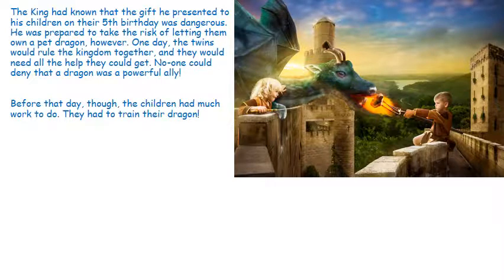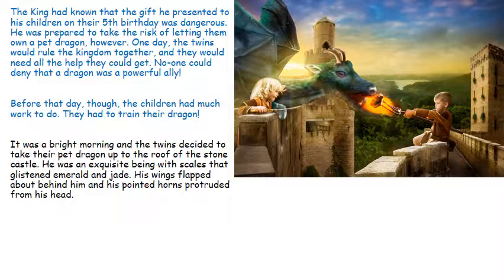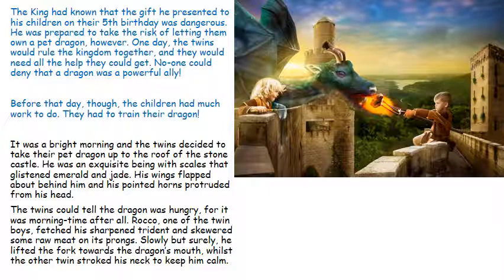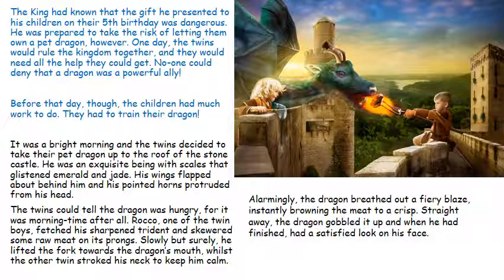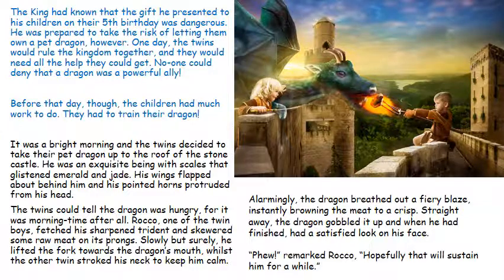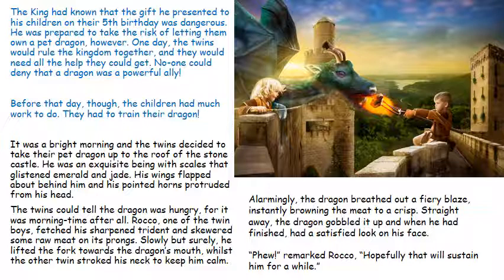How to use the story starter! Friday 29th January